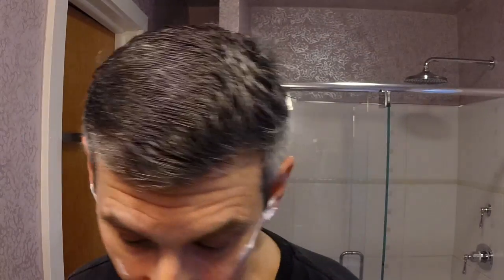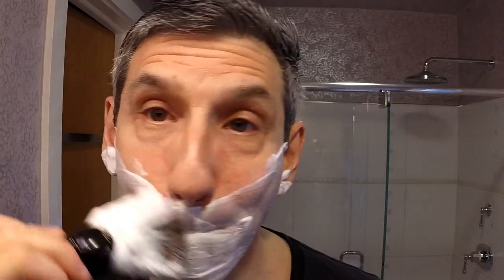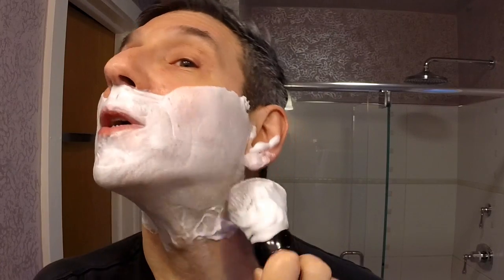Catie's Bubbles "Spanish Holiday" shave soap - APShaveCo faux horsehair synthentic brush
Today's shave features the wonderful Catie's Bubbles "Spanish Holiday" shave soap, and a new brush given to me by Jason Rudman, a APShaveCo faux horsehair synthentic brush.

*** Kit ***
RazoRock Black Mamba with UberGlide coating
Rapira Platinum Lux razor blade
Catie's Bubbles "Spanish Holiday" shave soap
APShaveCo faux horsehair synthentic brush
Fine Accoutrement "L'Orange Noir" aftershave

*** Intro / Outro ***
The video opens with a sample from Parov Stelar's "Spygame" and closes with a sample from Parov Stelar's "Booty Swing"